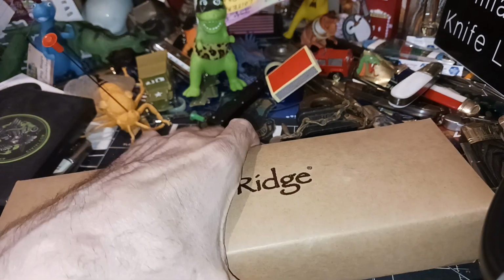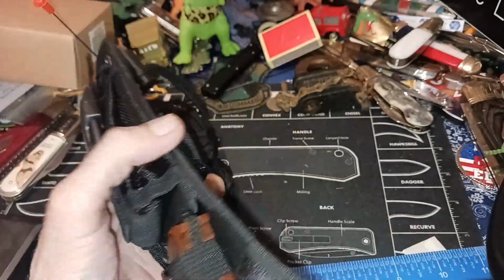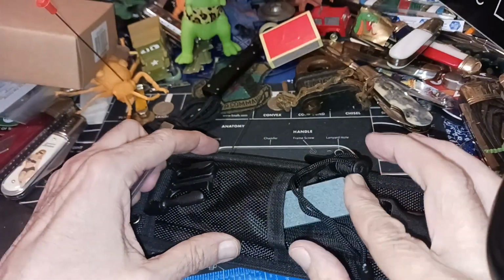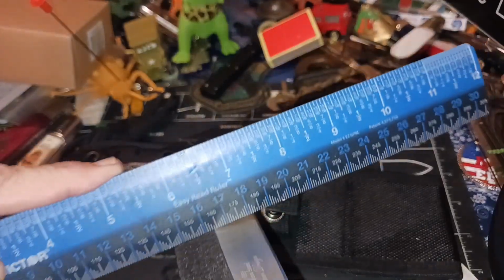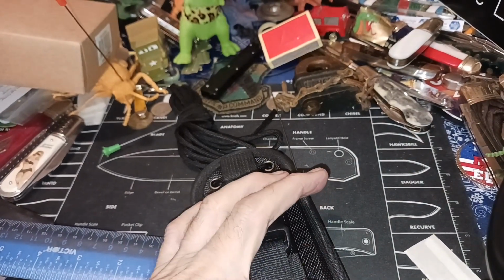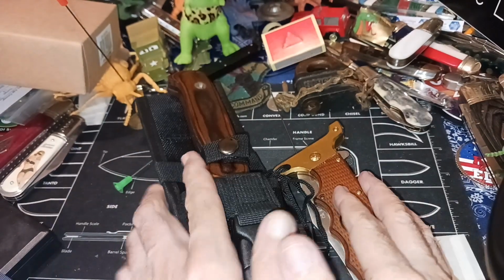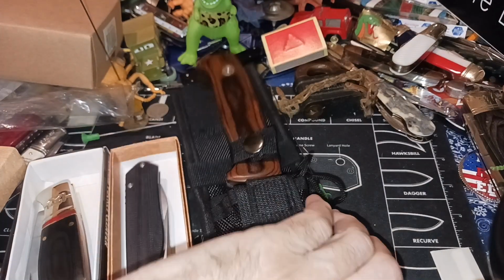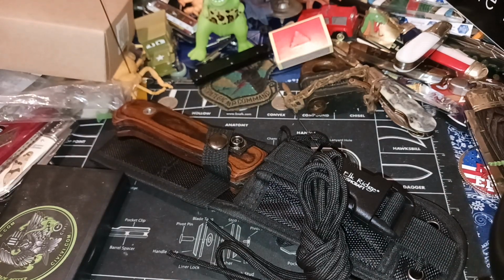(1452) The Elk Ridge Bushcraft Knife ER555PW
I take a look at the Elk Ridge Bushcraft Knife ER555PW sent to me by a friend.